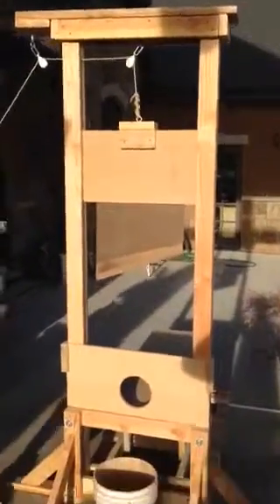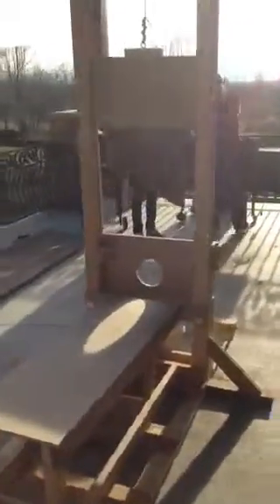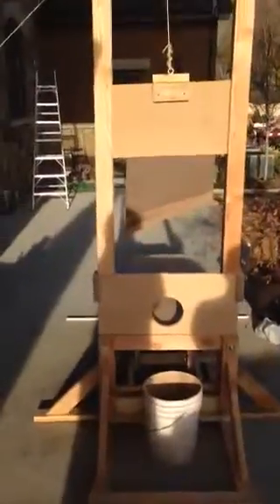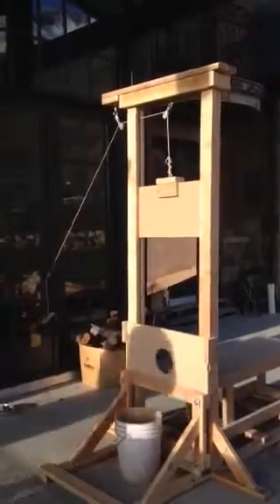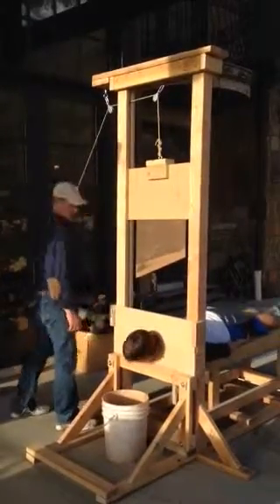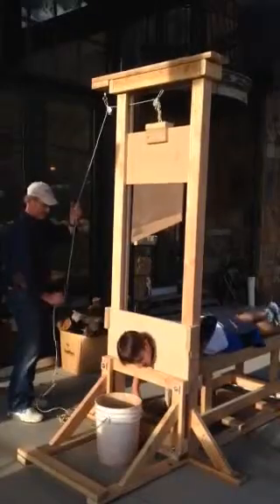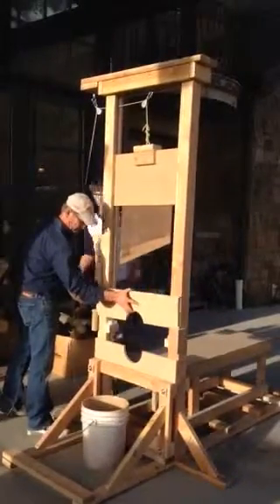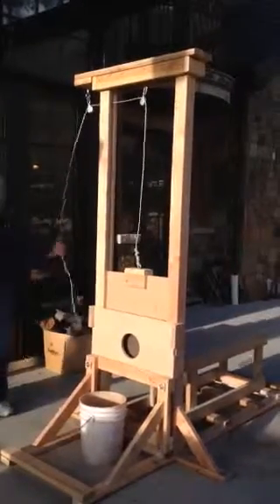Guillotine project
History of creativity project